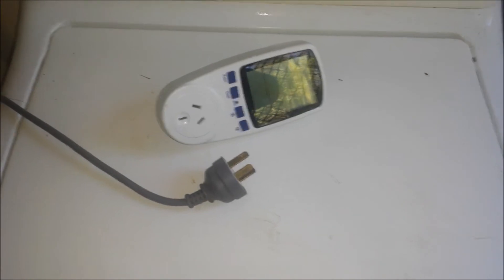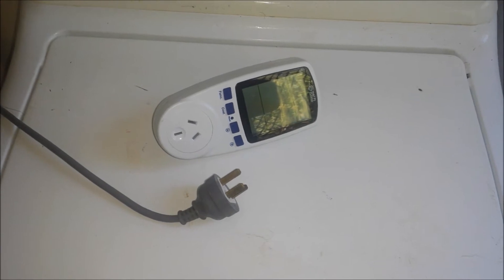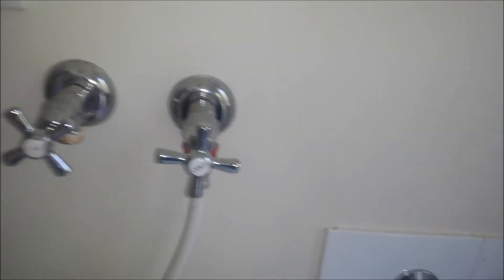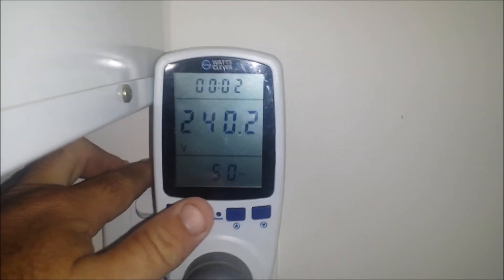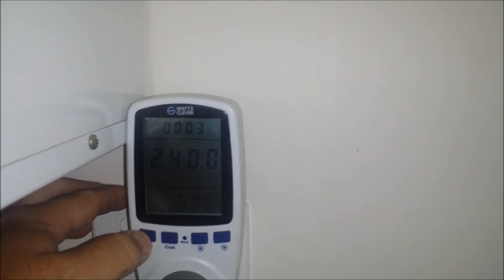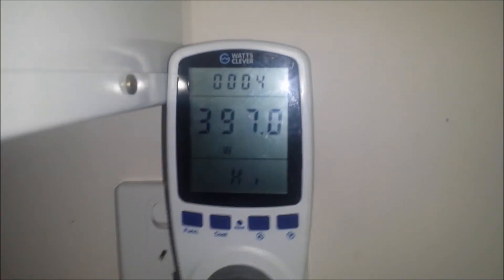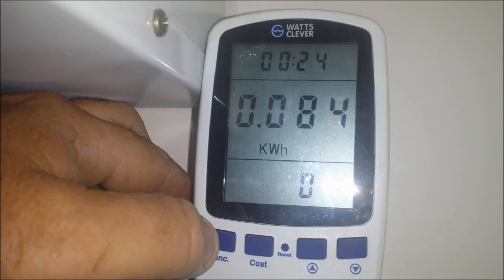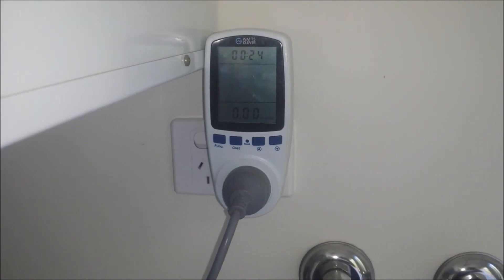Going Off Grid - Know Your Electricity Usage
Hey every one, this is one of the most important things that you need to know before you go off grid...Just how much electricity you NEED. Get yourself one of these meters, then go through your house and check every single device that you plug into a power point. You might just get a shock.

Once you've worked that out, then you can start working on what you can cut from your every day usage. So now that you know how much electricity you're using, THEN you can start figuring out just what inverter you need.

The inverter you use will, in turn, determine the size of the cable that you run from your battery to the inverter. For example, if your inverter pulls 1000 watts, and you're running a 12V battery bank, then your cable needs to be able to handle 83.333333 amps (watts/volts = amps).

You also need a decent fuse between the battery and the inverter. Now, if you switch up to a 24V battery bank, you can HALVE the size of that cable and fuse (1000w / 24V = 41.66666A). Double your battery bank voltage again, to 48V and you can halve the size of the cable and fuse all over again (1000W / 48V = 28.3333A).